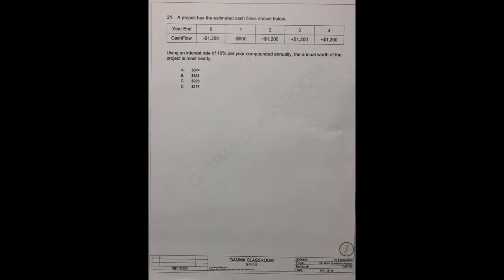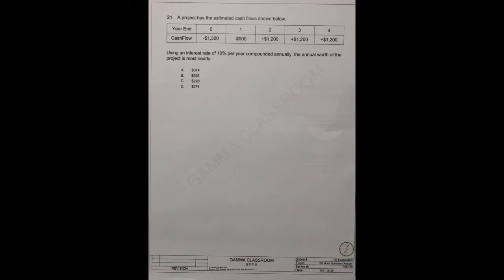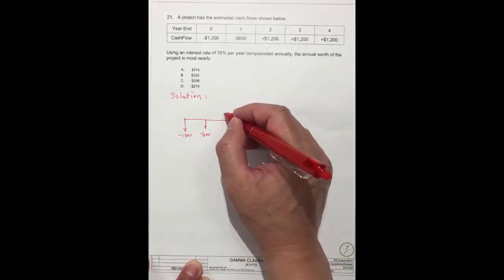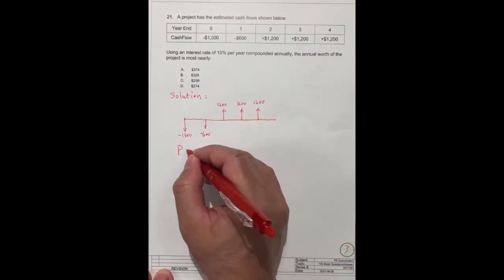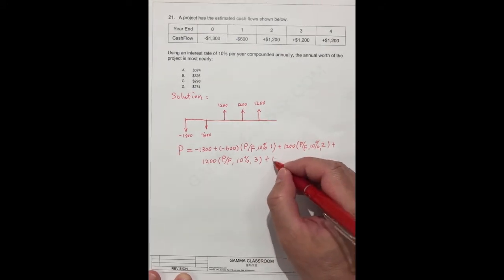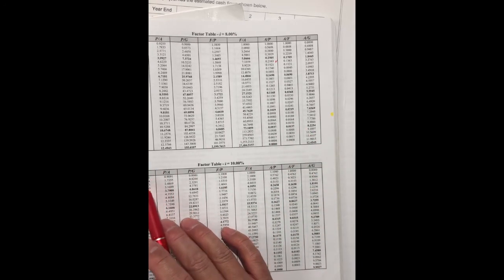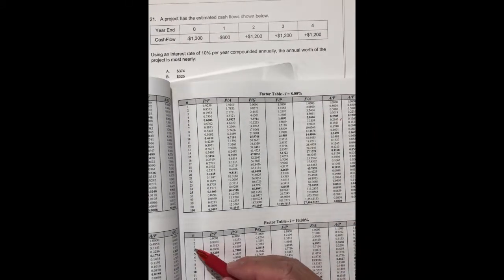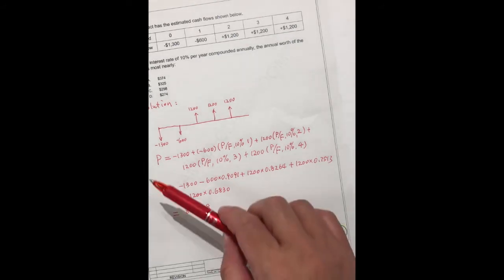Engineering Economics, Compounded Annually, Real Time Solution 21 for FE Exam Mock Question Series 1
Real Time Solution for FE Exam Mock Question Series 1 (Electrical & Computer), Questions 21 of 100
Gamma Classroom - Engineering Economics, Annual Cost, Interest rate, Cash flow, Compounded annually, Worth, FE Examination
Preparation, Electrical and Computer Practice Exam, NCEES, FE Examination, Fundamental s of Engineering, Engineer License, FE Handbook, Mathematics, Help Pass the Exam,  Familiar with Test Question Types, Understand Electrical & Computer Principle, Concept, Theorem, Promote Test Skills, Increase Score, Increase Successful Ratio